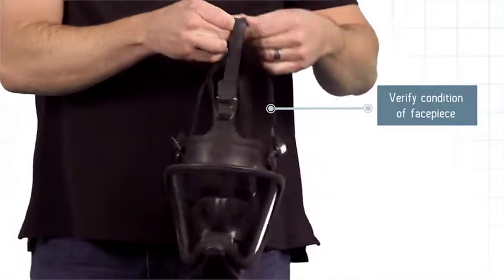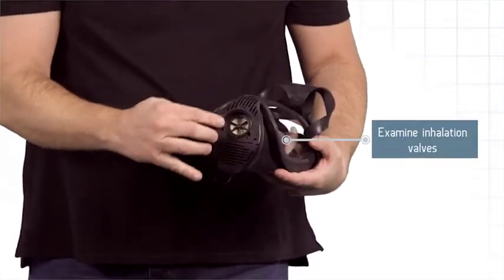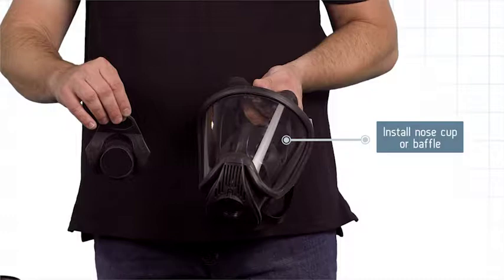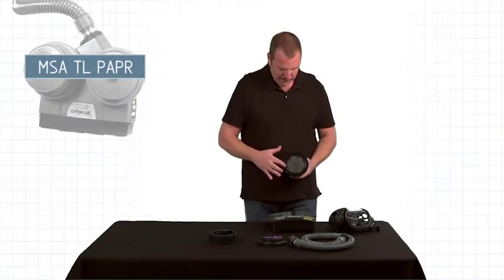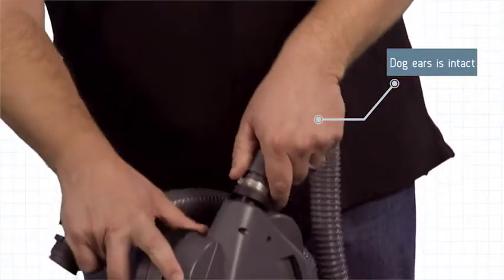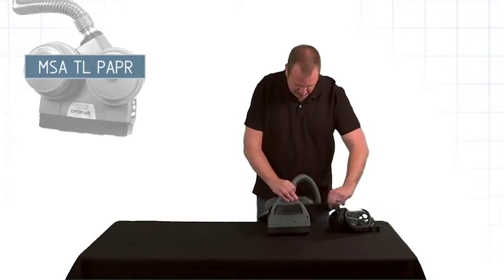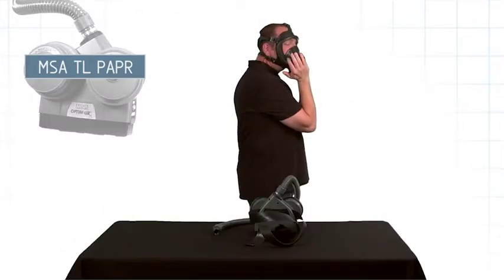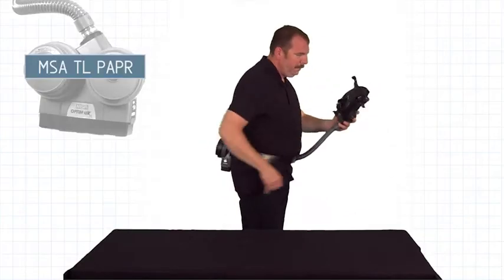PAPR TL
Mask is described.